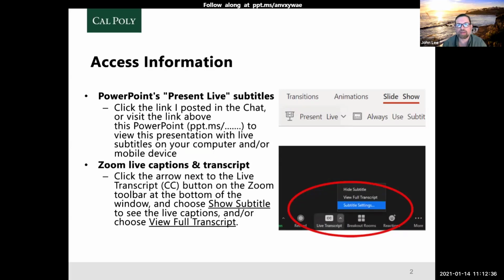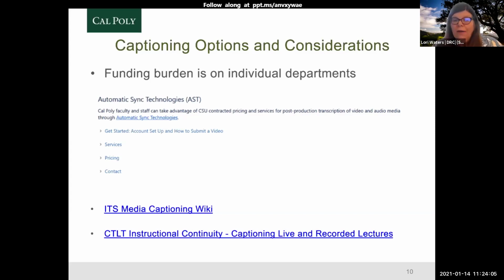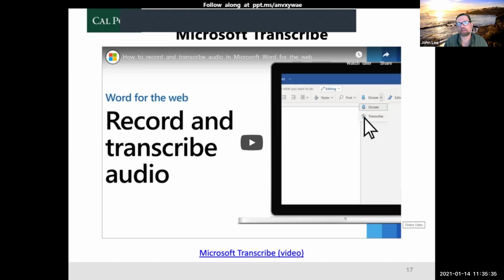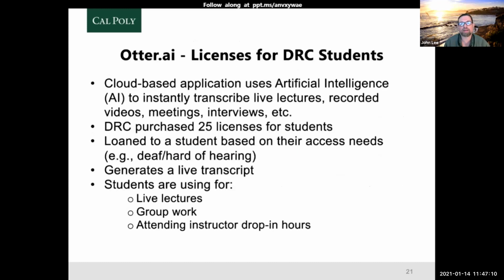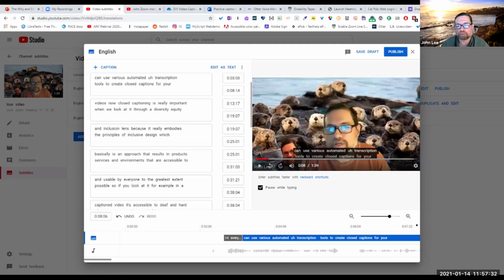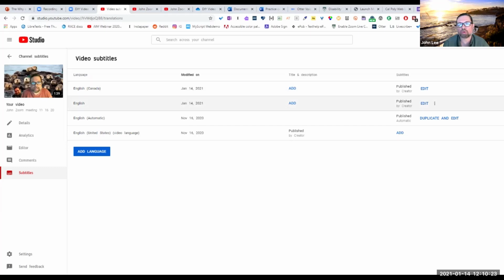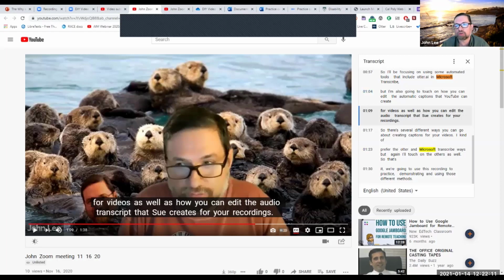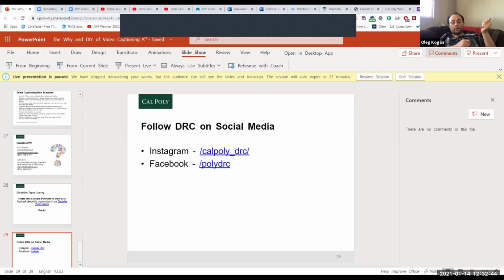The Why and DIY of Video Captioning 1/14/21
This video is closed-captioned. Click the CC button on the bottom right side of the video to toggle the captions on and off.

To see an interactive transcript for this video, click the 3-dot button above the red Subscribe button to the right of this description, then choose "Open transcript" from the drop-down menu. Doing so will open a Transcript window to the right of the video. Directly below the transcript, choose "English (United States)" from the drop-down menu.  Clicking on any line of text in the transcript will instantly take you to that location in the video. You can also do a keyword search of the transcript and see every instance of that keyword highlighted in yellow.